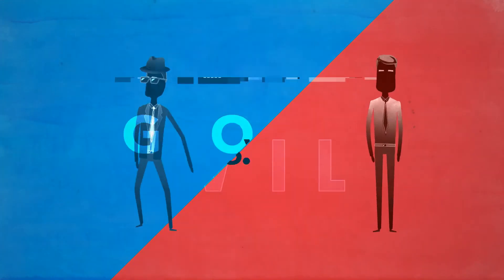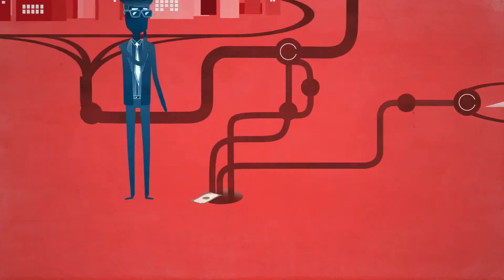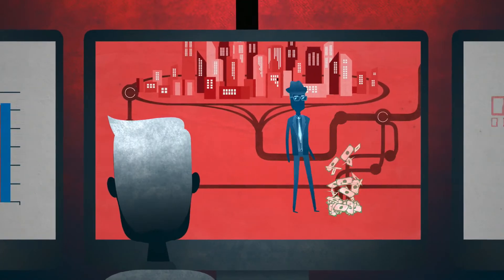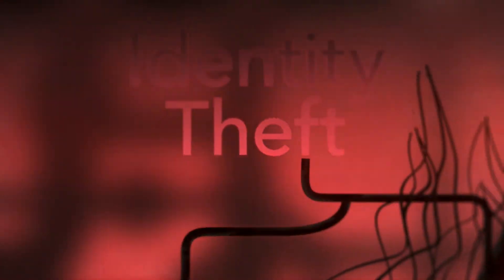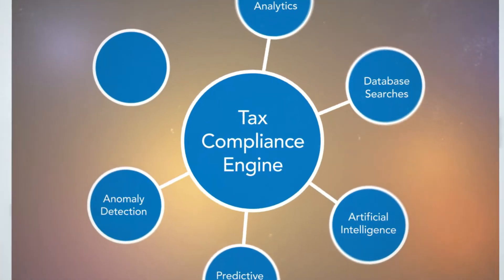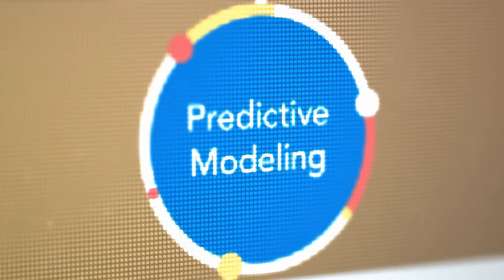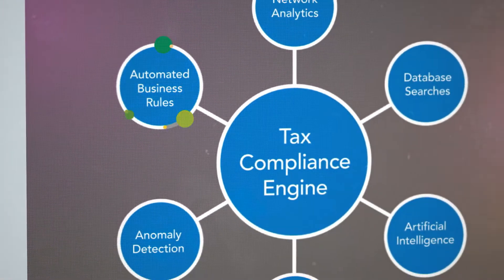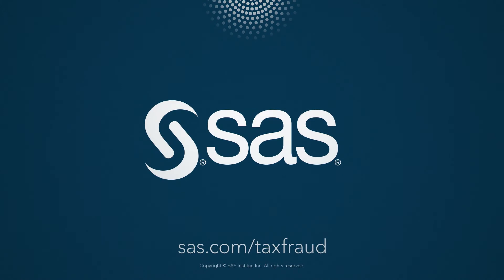Uncover Tax Fraud with SAS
When you're constantly playing catch up to new threats and new rules, trust SAS to uncover the most sophisticated tax fraud schemes affecting your government.

LEARN HOW SAS CAN HELP YOU PREVENT TAX FRAUD